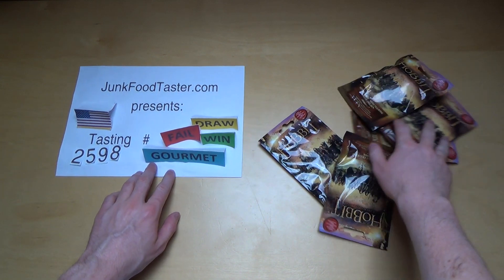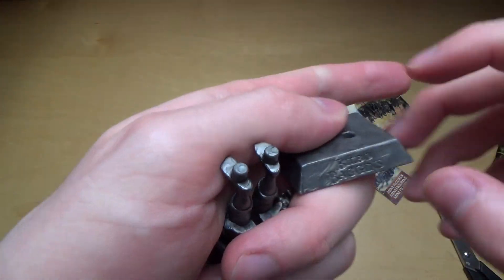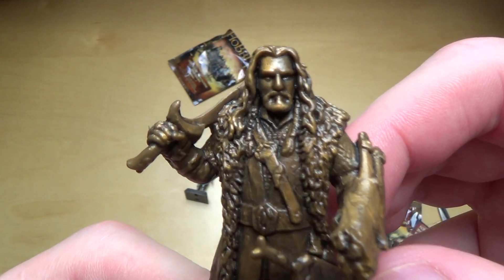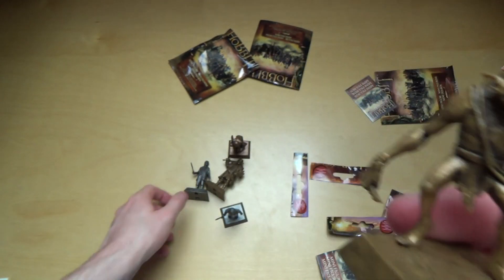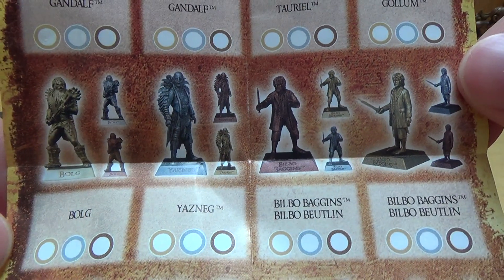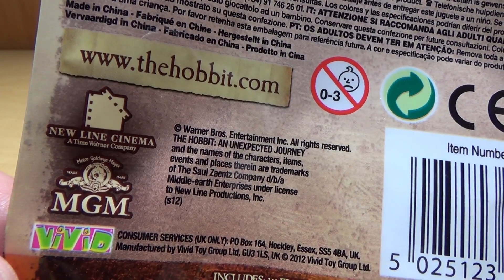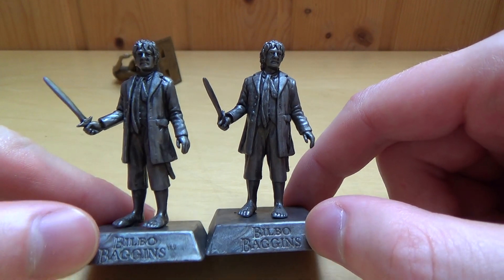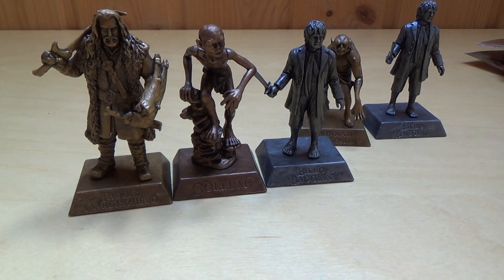The Hobbit: Surprise Packs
Please rate this product (plus 8 Images and thousands of more reviews). These are plastic figurines with The Hobbit (an unexpected journey) figurines. They shall look like old-school high quality figures from metal, every character has a gold, silver and bronze version. In this set you can collect 15 different characters: Thorin Oakenshield, Radagast, Bofur the Dwarf, Grinnah the Goblin, (another) Goblin, Gandalf (2 versions), Tauriel, Gollum, Bolg, Yazneg, Bilbo Baggins (2 Versions), Kili the Dwarf, Dwalin the Dwarf, Balin the Dwarf and Fili the Dwarf.
German starts 9:01